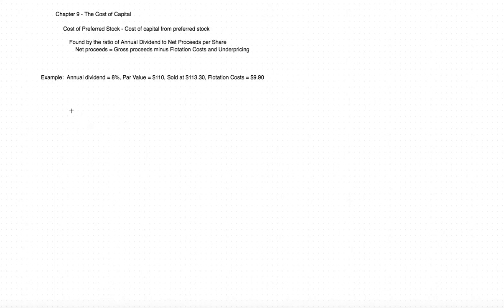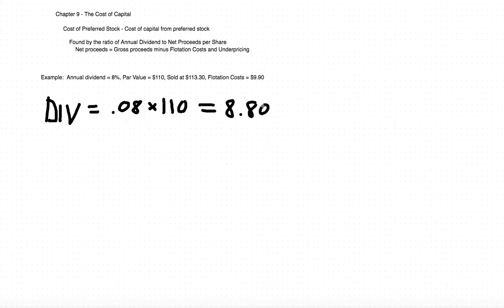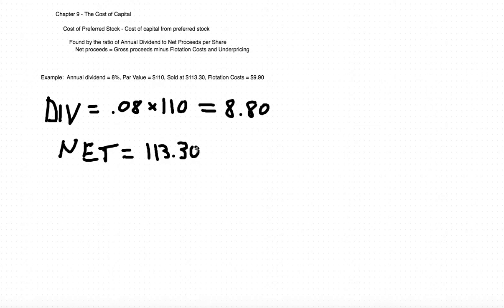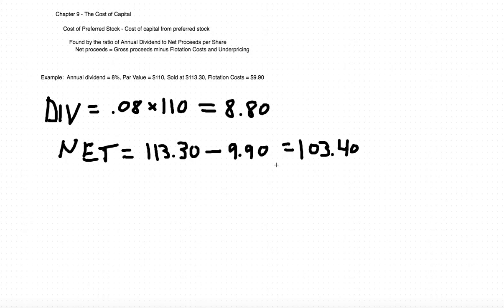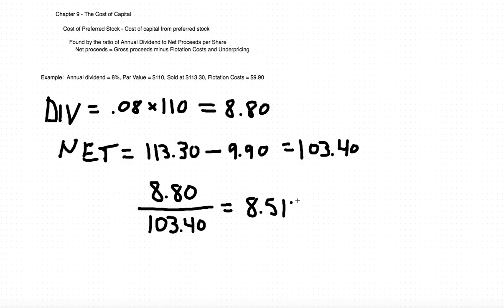FIN3403 Cost of Preferred Stock